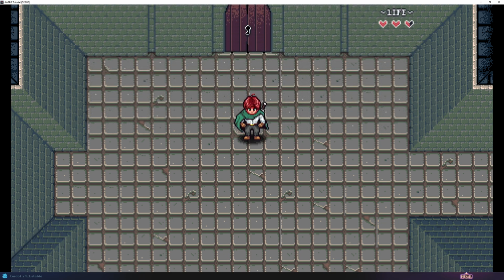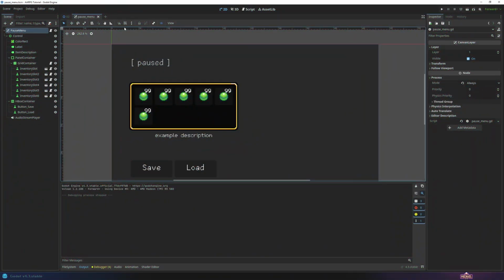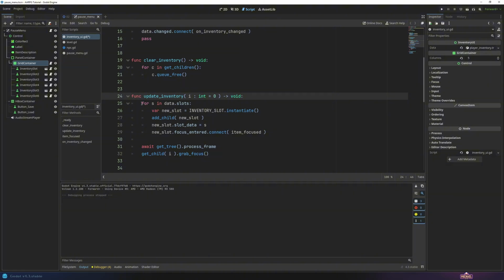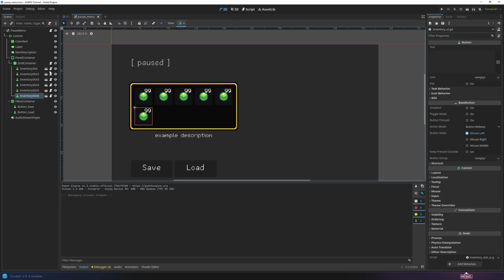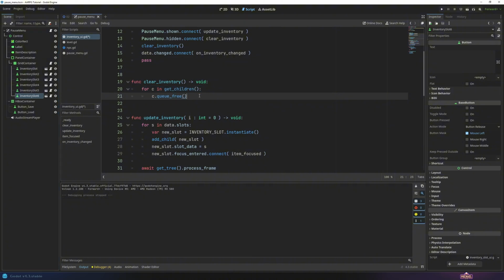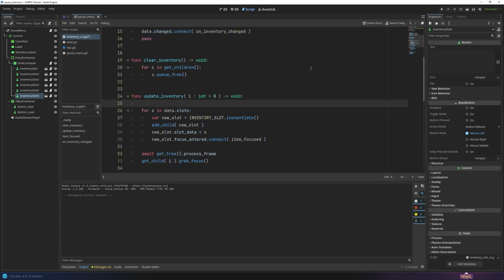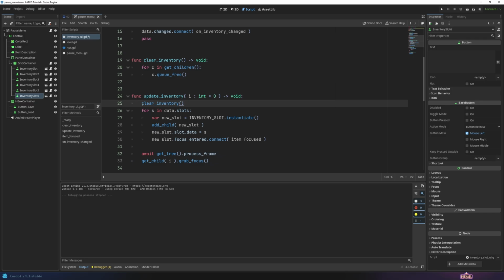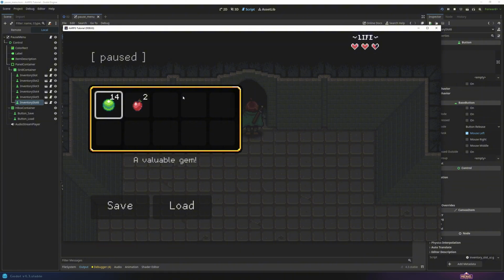Duplicating Inventory Bug Fix! // E32.5-ish // Make a 2D Action & Adventure RPG in Godot 4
In this short video, we will review a bug causing the inventory UI to duplicate slots after using a key in the dungeon.

Chapters
0:00 Bug Overview
0:51 Explanation
3:18 The Actual Fix
4:21 What else am I up to? What's Next? Outro